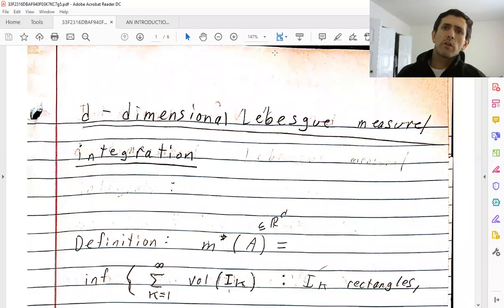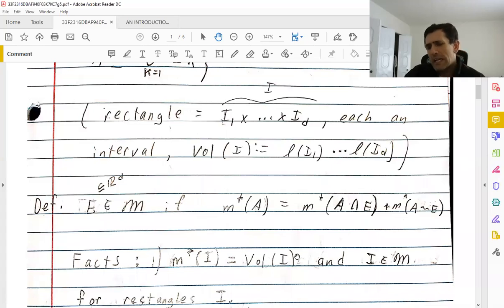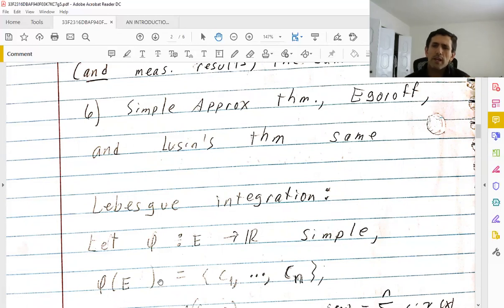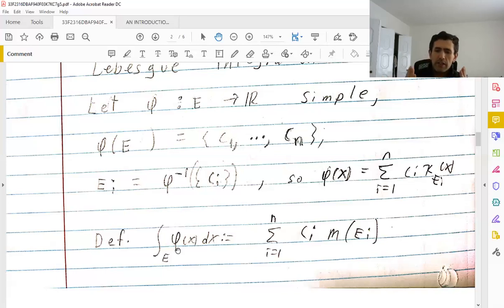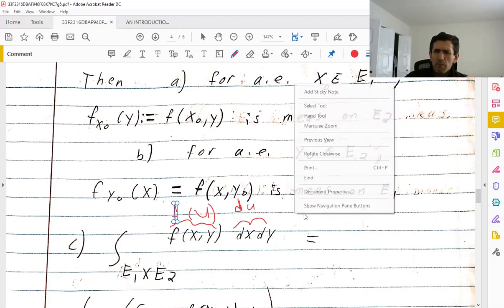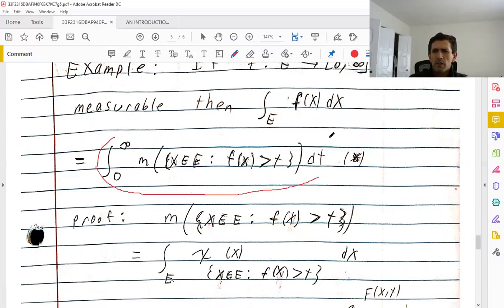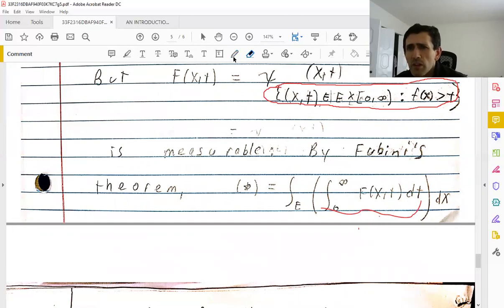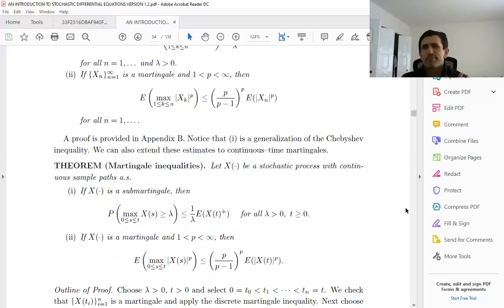Lebesgue Measure and Integration in Higher Dimensions